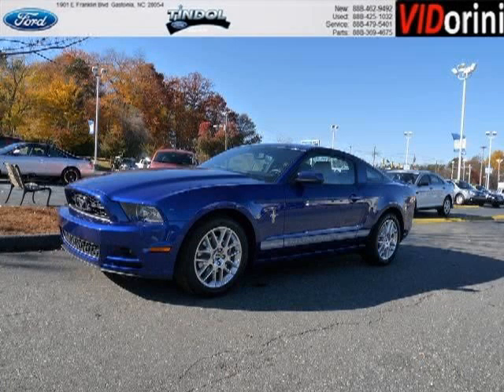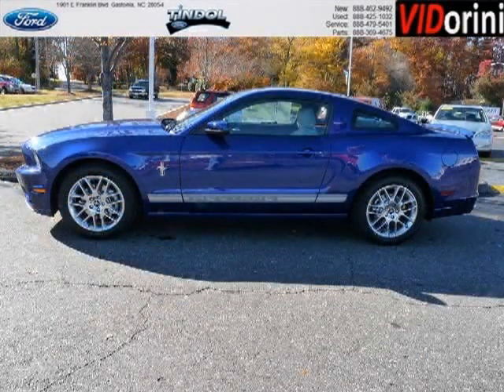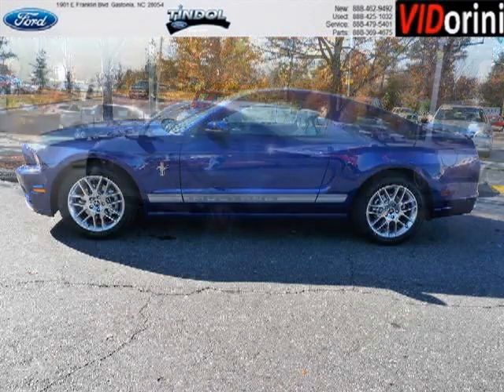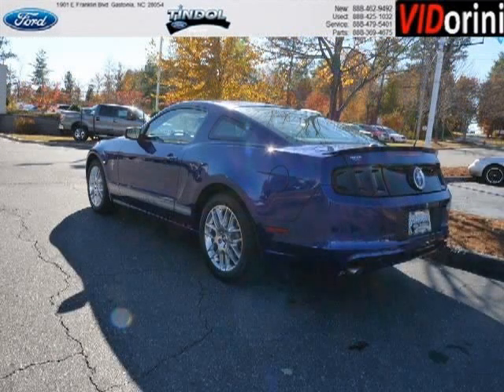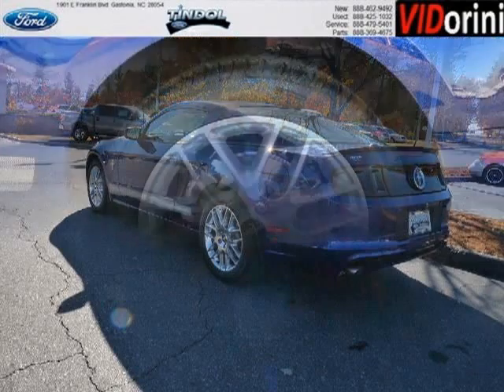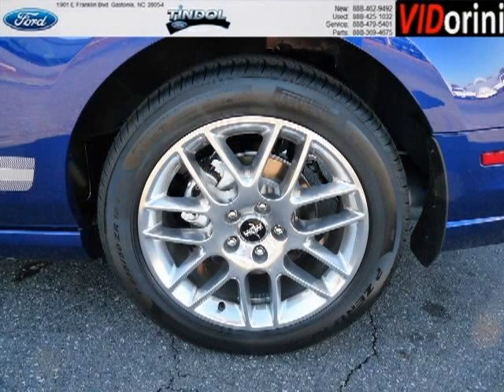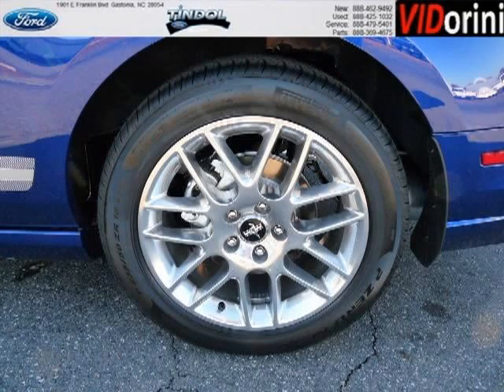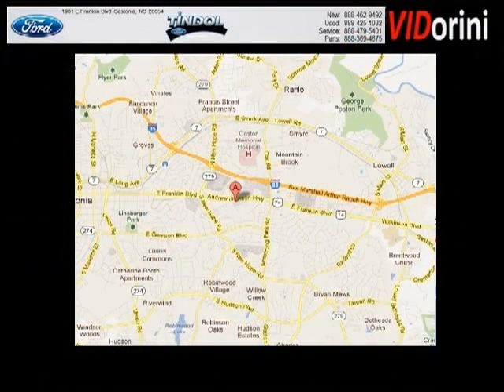2013 Ford Mustang Charlotte NC